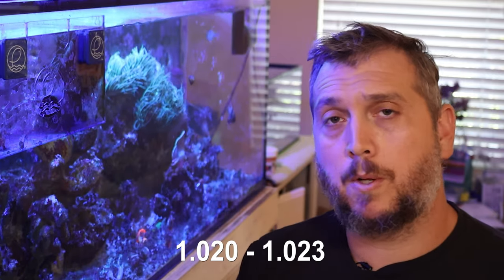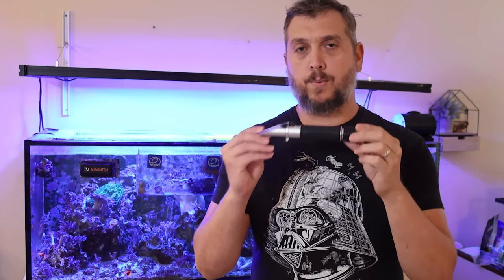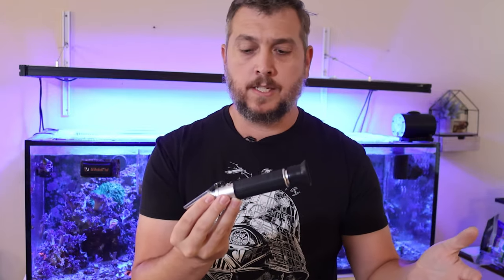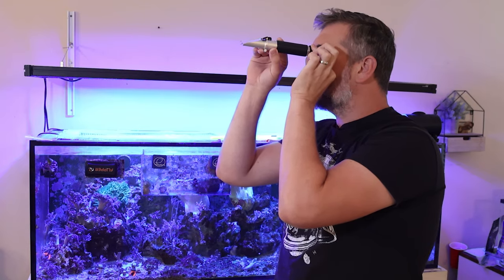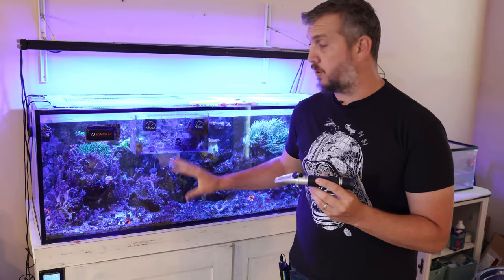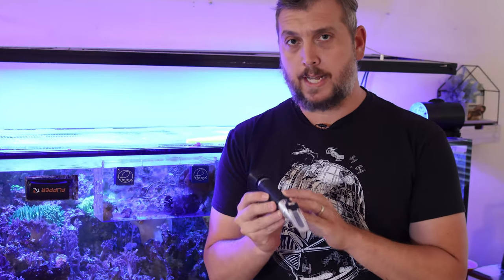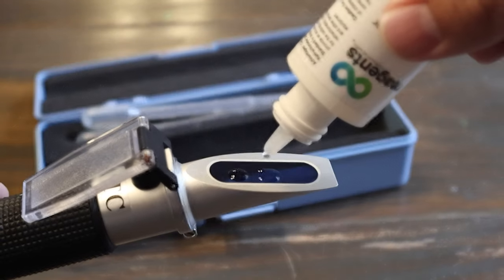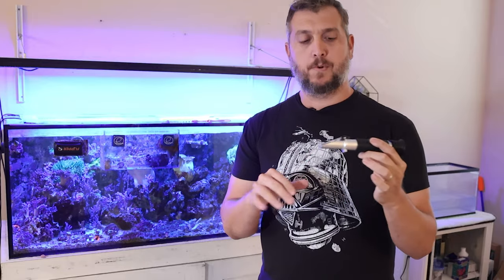PERFECT Reef Tank Salinity! How To Guide - FAST, EASY and Reliable!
How salty is your saltwater reef aquarium and how do you make sure you have the perfect salinity every time? This Video is a how to guide geared to helping you use a Refractometer to get the perfect Reef Tank Salinity! FAST, EASY and Reliable!

Product Links

(Amazon)